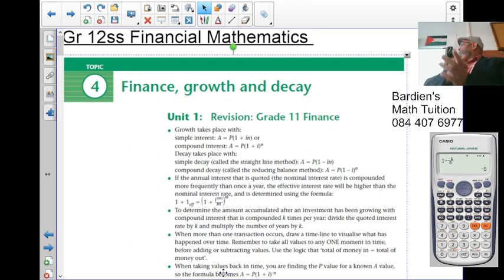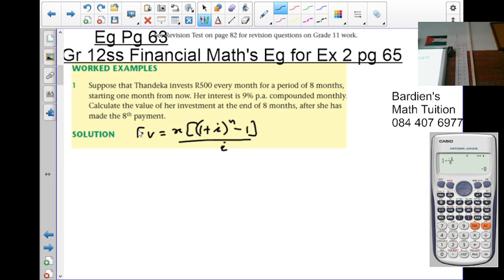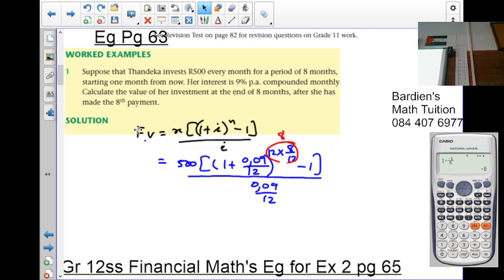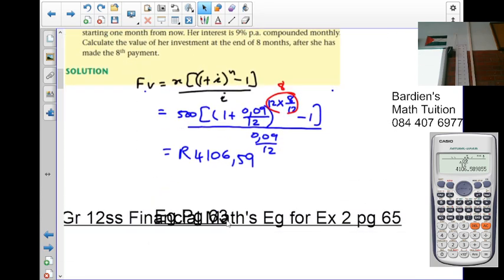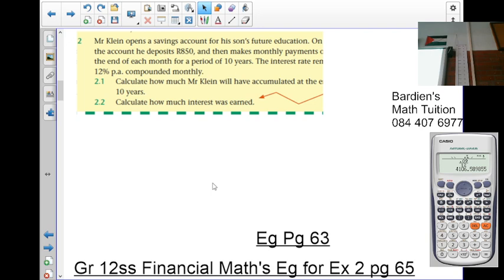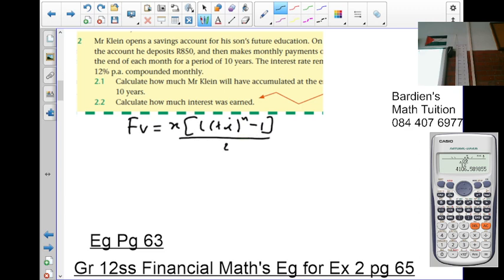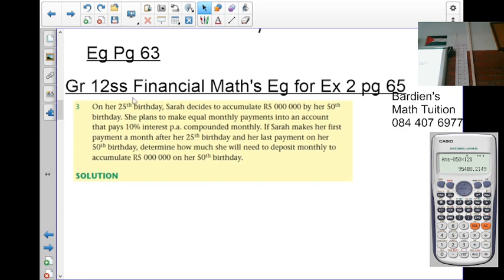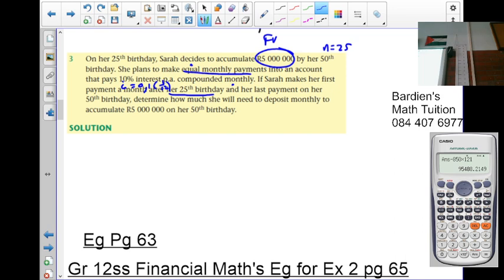Gr 12ss Financial Mathematics L1 Ex 2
Grade 12ss Financial Mathematics Lesson 1

Finance, growth and decay

Ex 2 Future value annuities and Derivation of and use of formulae for annuities

Full lessons
Lesson 1

A short video on how to do  Future value annuities and Derivation of and use of formulae for annuities